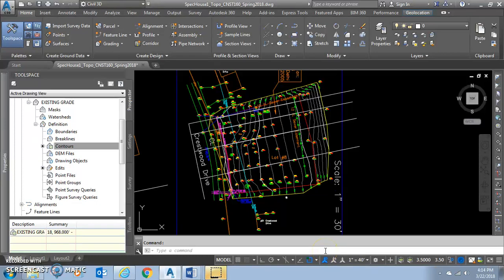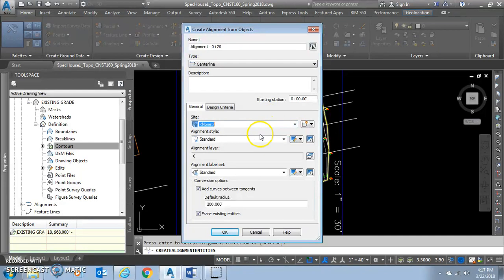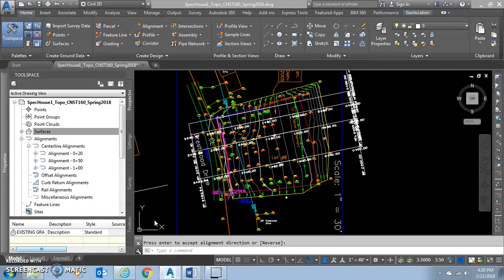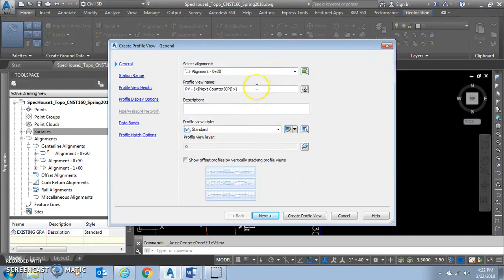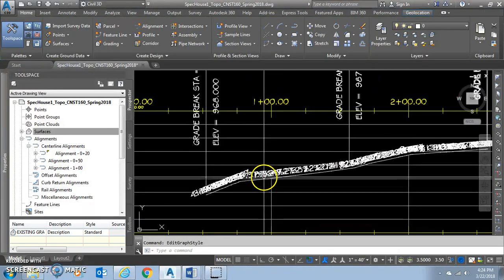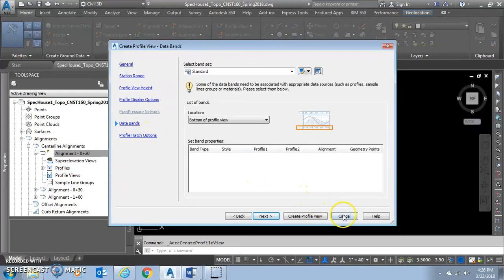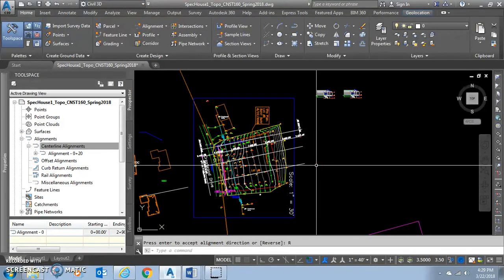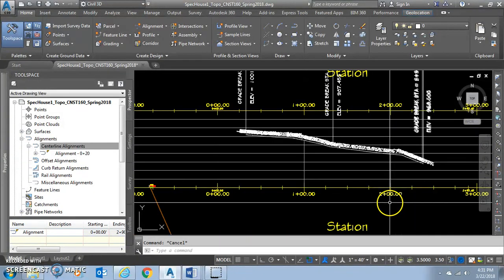CREATING PROFILE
Description